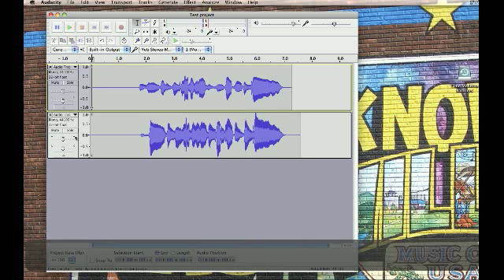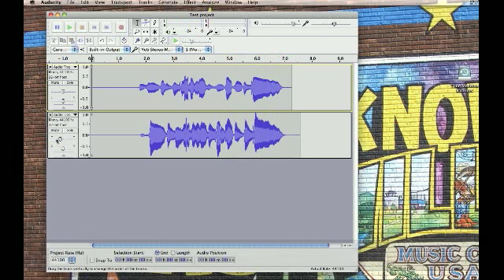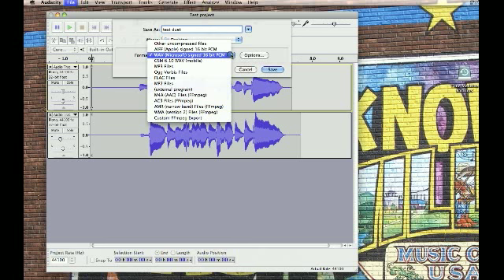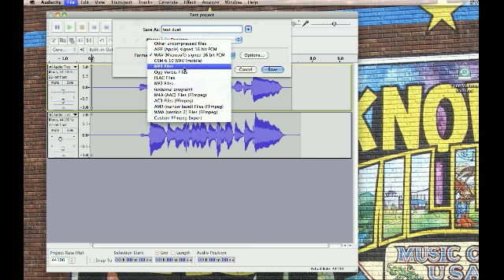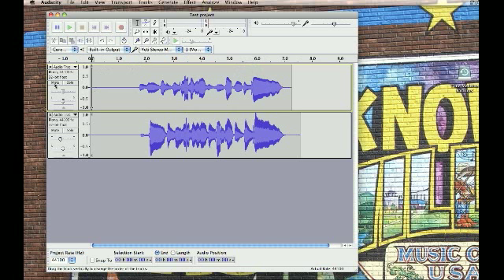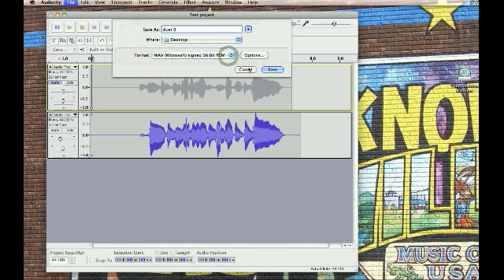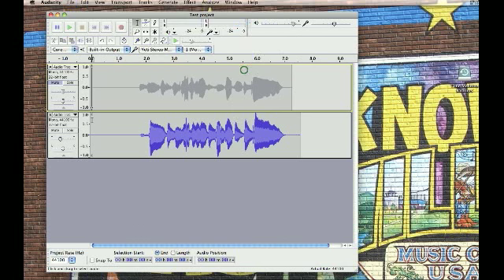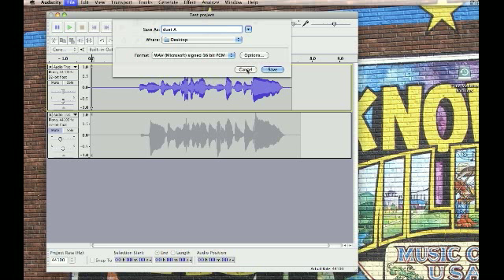AUD duet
demo vid